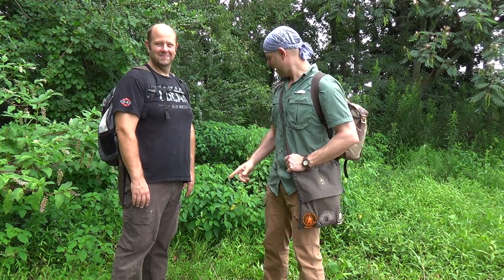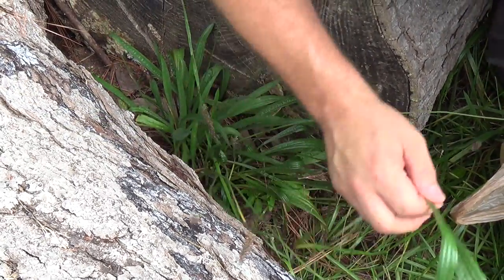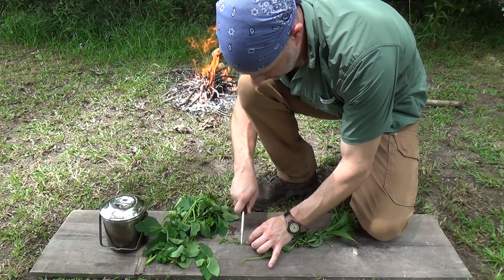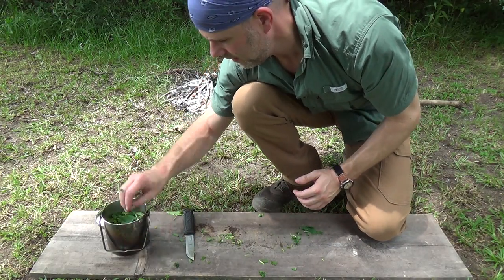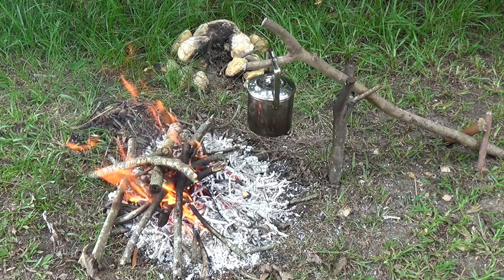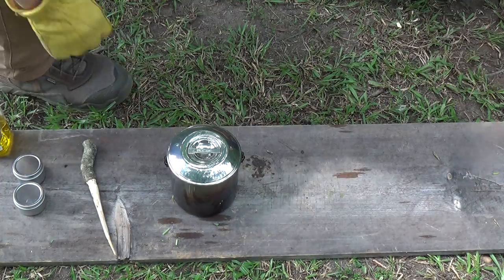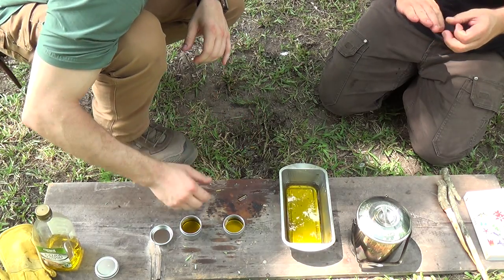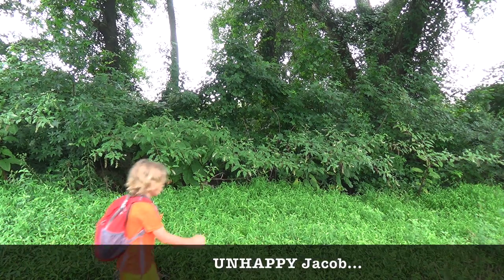Making Jewelweed & Plantain Salve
BHB Storefront
Jewelweed and Plantain Salve is anti-inflammatory and antihistamine for external skin conditions. The plantain makes the salve also have astringent or drawing properties which makes it great to apply on bites, stings, dermatitis, ringworm, poison ivy, etc.